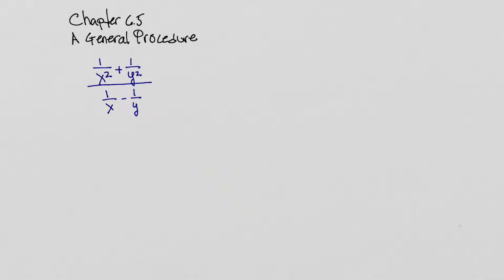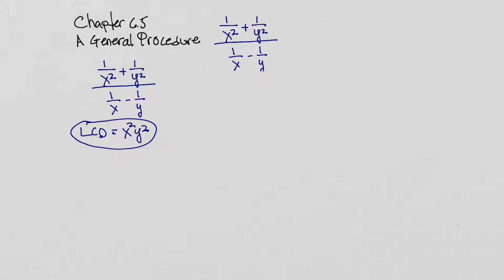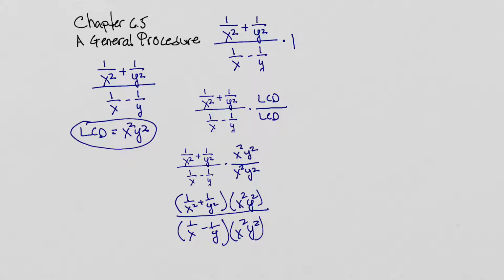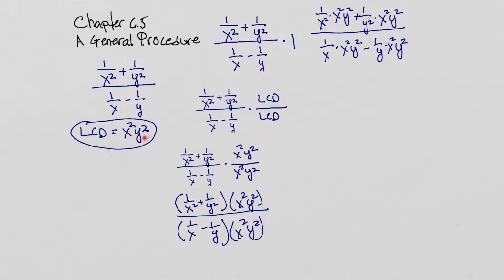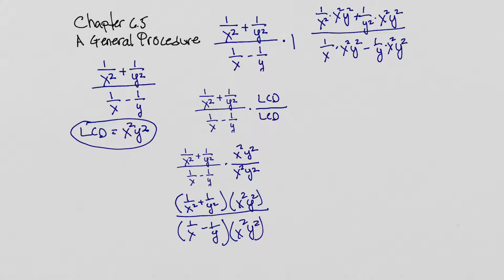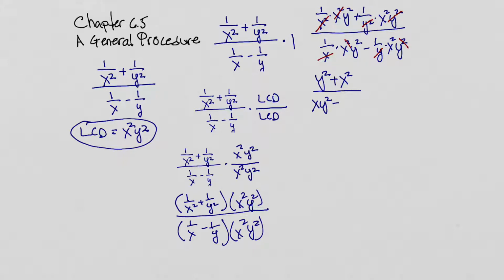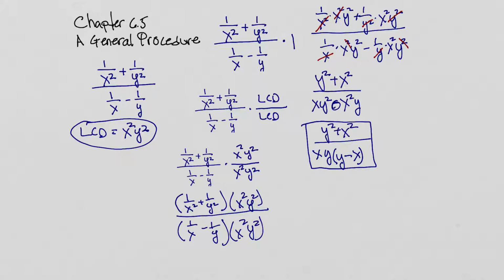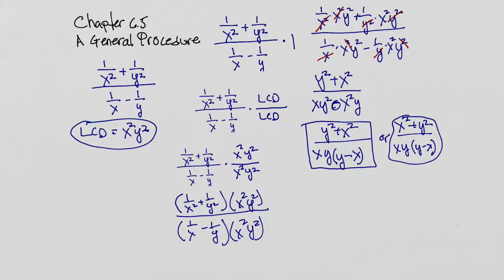17 Chapter 6.5, The General Procedure